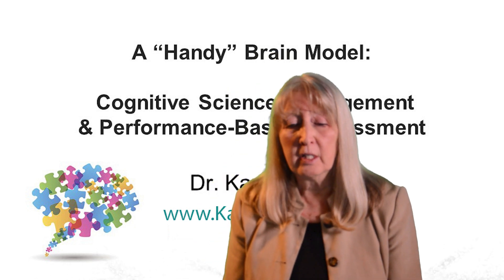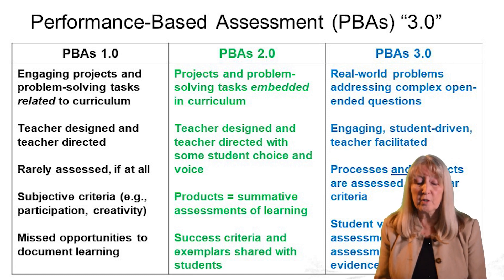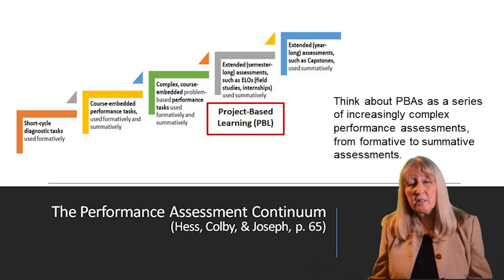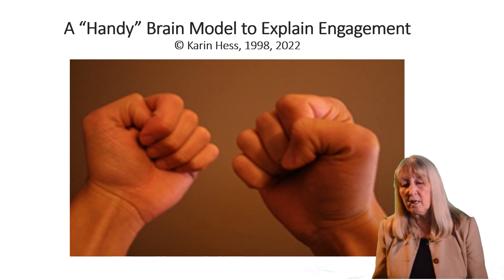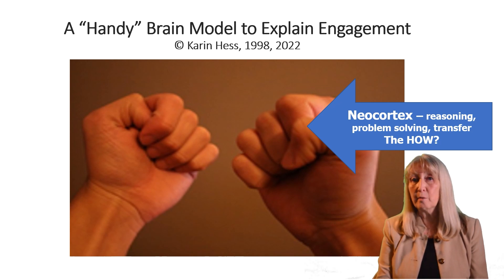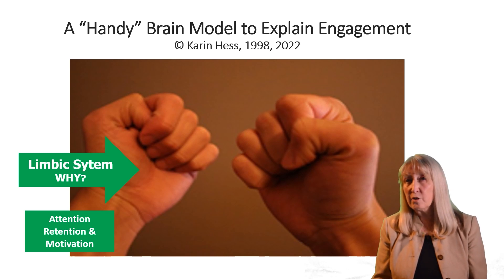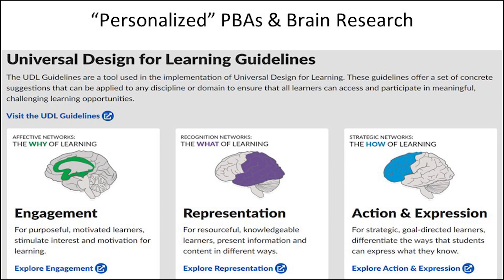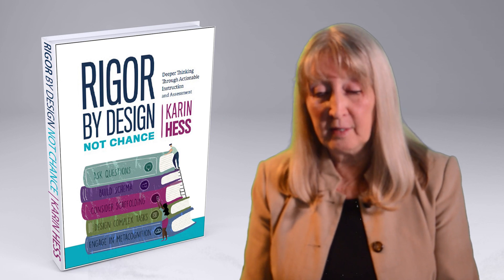Karin Hess's "Handy" Brain Model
In this short video, a handy brain model is used to illustrate the major lobes of the brain and their functions related to moving from “emotional engagement” (attention, retention, and motivation) to cognitive engagement and deeper learning. This activity is described in chapter 1 of Rigor by Design, Not Chance, by Dr. Karin Hess (2023, ASCD).